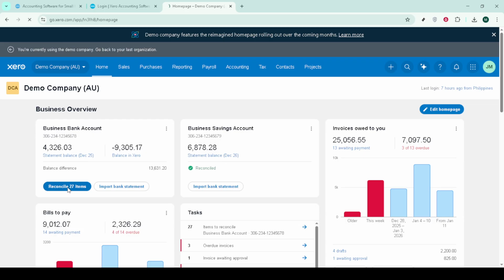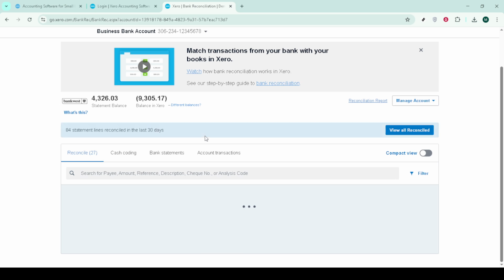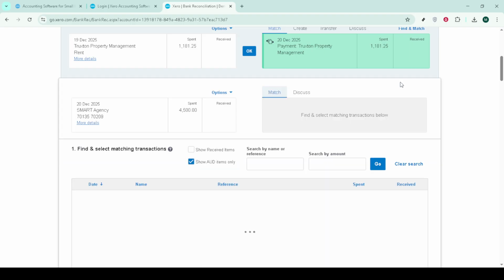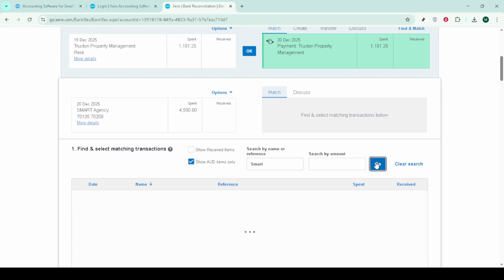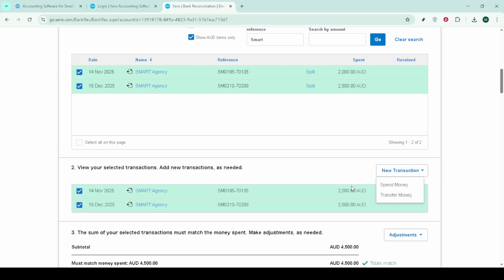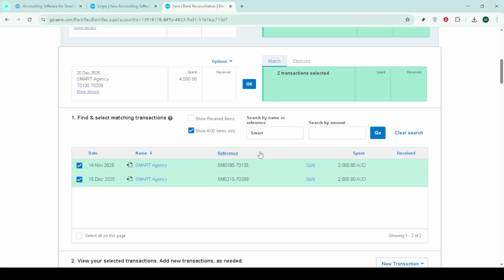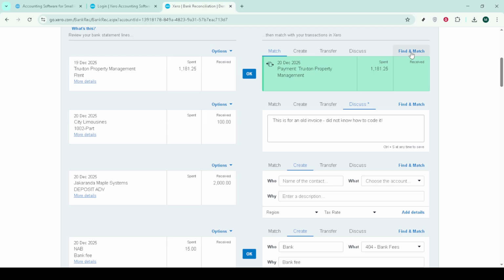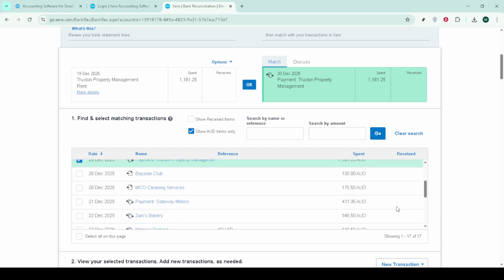Xero Training: How to Do Bank Reconciliation for Online Entrepreneurs [Full Guide 2026]